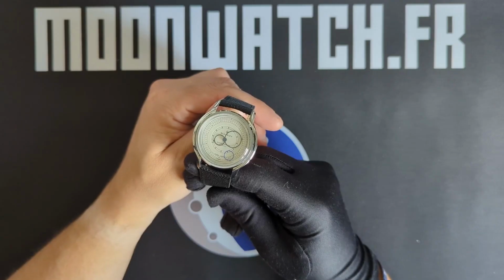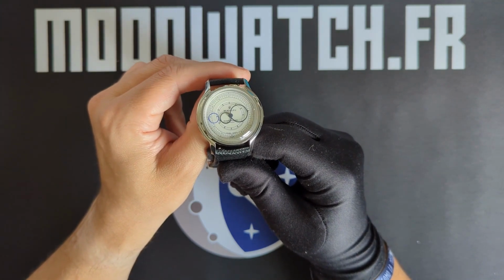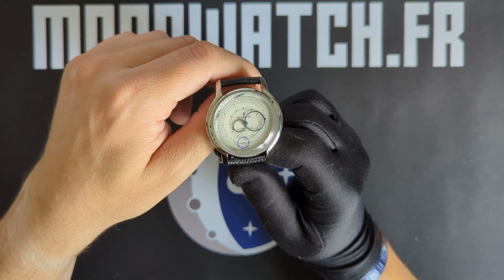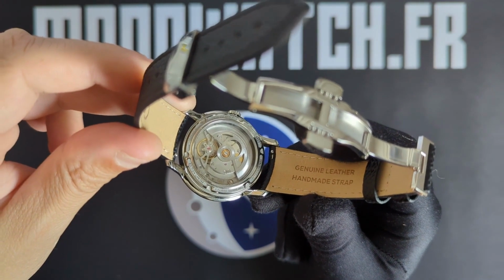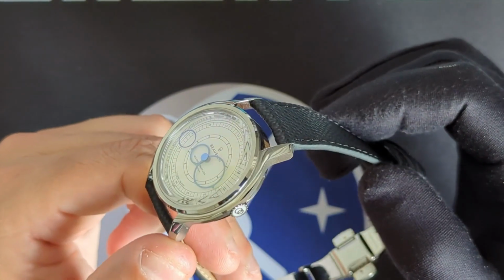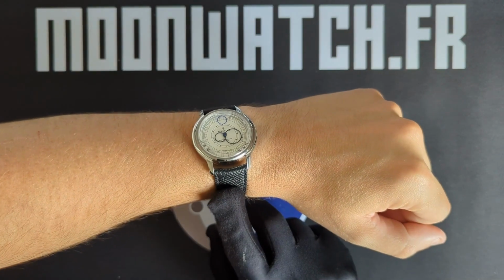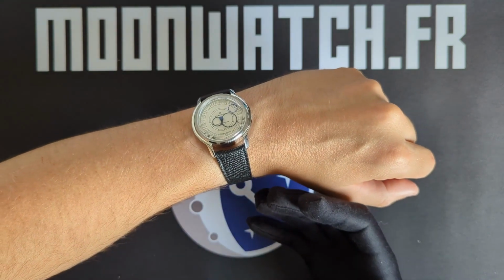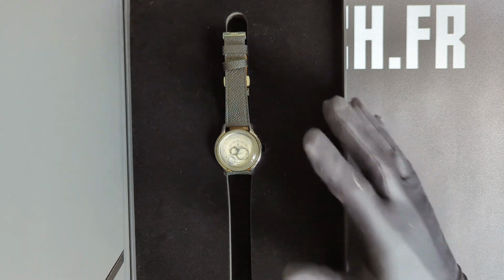The MAGIC second hand of this automatic watch will HYPNOTIZE you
🤩 The Beaubleu watch brand is moving upmarket with its new Seconde Française watch and its second hand that mysteriously floats like a planet in orbit.

🛍️ Take advantage of the best deals on watches :

➡️ San Martin Best Offer
➡️ Pagani Design Automatic GMT Best Offer
➡️ Seagull Chronograph Best Offer
➡️ Citizen Automatic Best Offer
➡️ Seiko 5 Sports Best Offer
➡️ Casio Duro Best Offer
➡️ Phoibos Automatic Best Offer
➡️ Victorinox Inox Best Offer
➡️ Bulova Best Offer
➡️ Longines Automatic Best Offer

👍 A little blue thumb to help the channel and 🔔 join MoonWatch.fr on social networks to stay informed of the news:

00:00 Introduction
00:20 History of the watch
01:27 Technical specifications
02:08 Case, bezel and crown
03:42 Dial, hands and glass
05:06 Movement and precision
05:36 Bracelet and wearing comfort
06:42 Price, packaging and availability
07:39 Our opinion on the watch